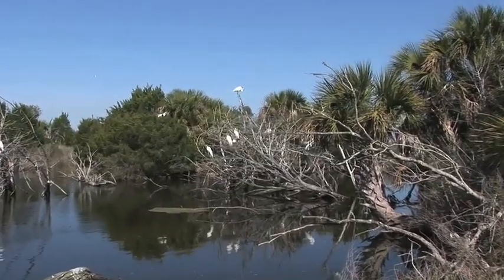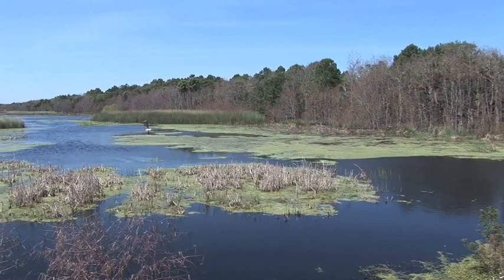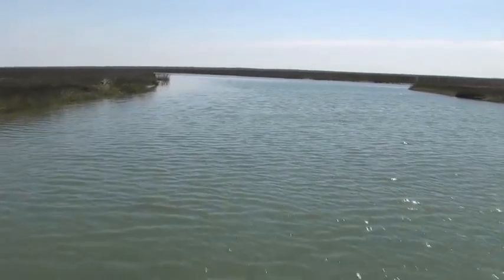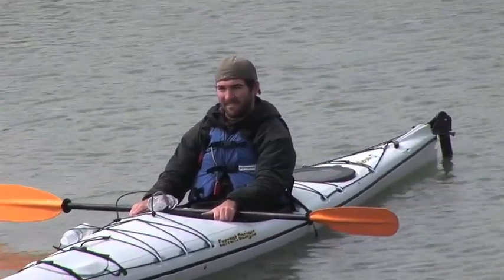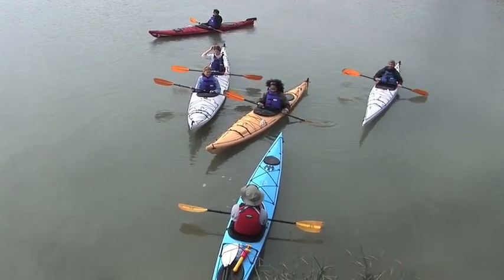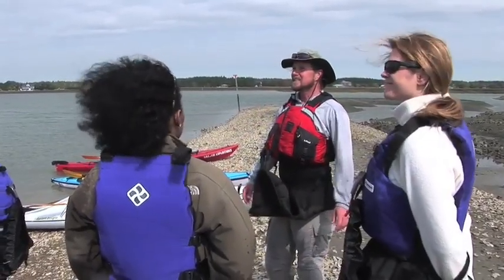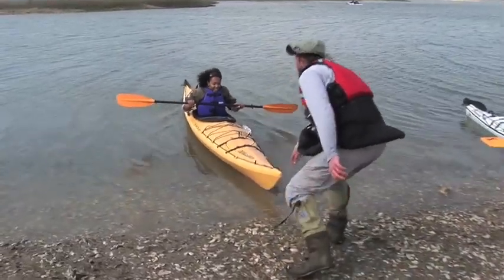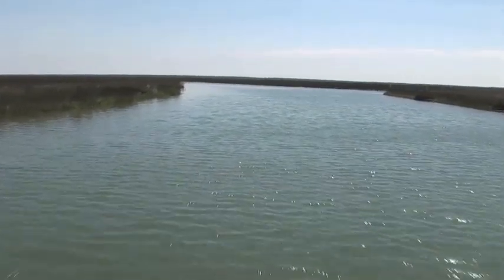Kayaking at Cape Romain National Wildlife Refuge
Cape Romain Refuge on the South Carolina coast is a fascinating expanse of barrier islands, salt marshes, coastal waterways, sandy beaches, water impoundments, and maritime forests. Visitors are welcome to enjoy the natural beauty of the refuge, and one of the ways they experience it, is kayaking. Featuring interviews with an independent kayaking company, Coastal Expeditions. to plan your trip.

This video was produced by Capstone students at the University of Georgia's New Media Institute for the U.S. Fish and Wildlife Service, Southeast Region.